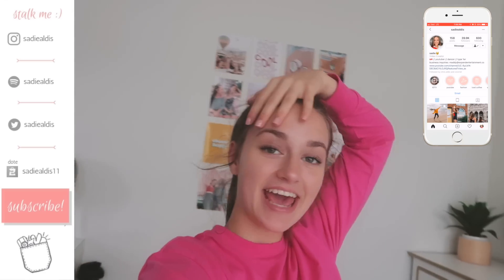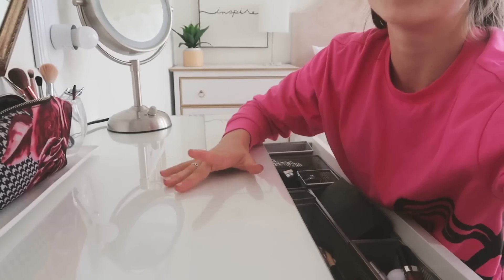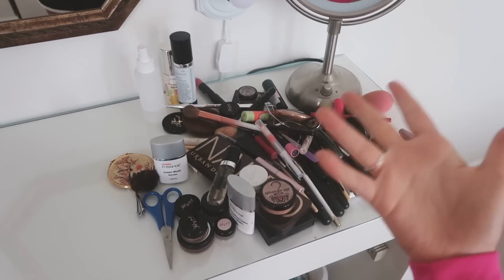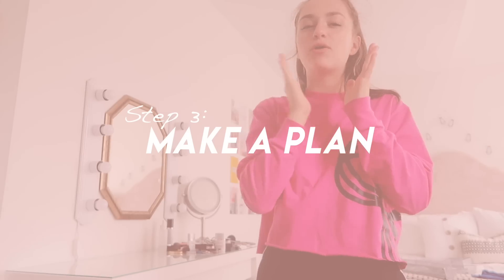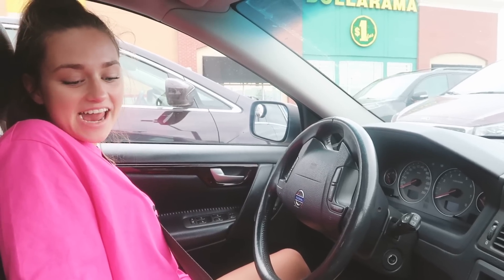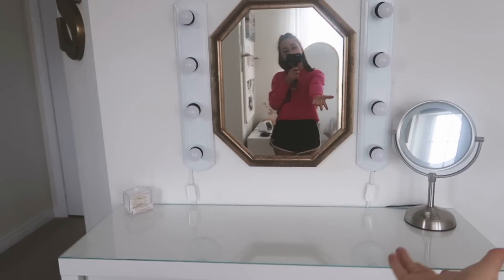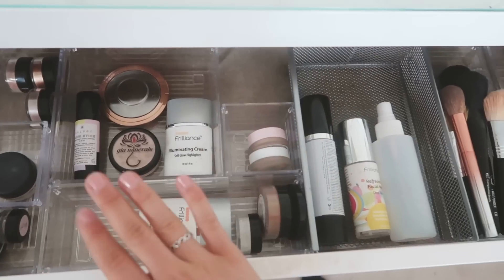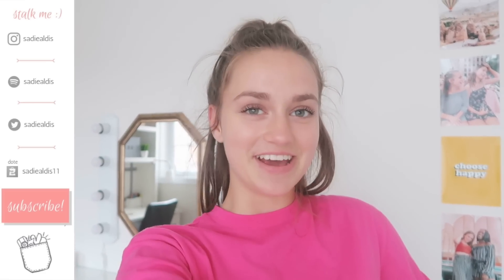Organizing My Makeup! (satisfying lol)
hello everyone !! my makeup drawer kind of gave me anxiety every day when i got ready so i was like OK SOMETHING NEEDS TO CHANGE. in this video i go through and organize all of my makeup! i am surprised i could fit it all into one drawer hihiii :) thank u for watching and i love u so much xx

:) 16
where do you live?
:) canada
:) a continuous glucose monitor (i have type 1 diabetes)
editing software?
:) final cut pro
camera?
:) canon t5i